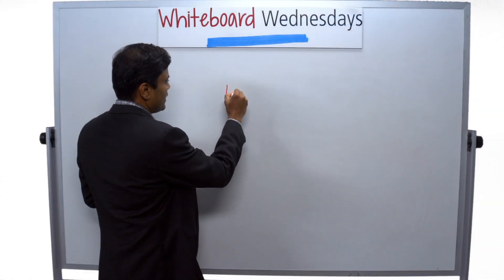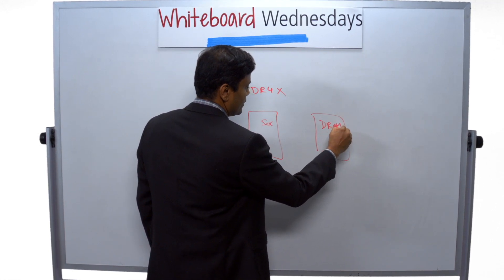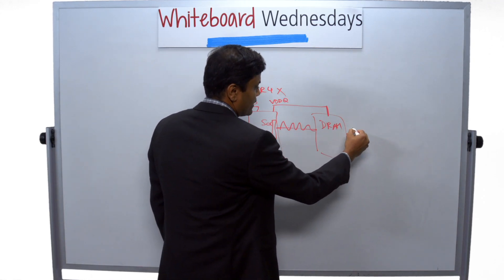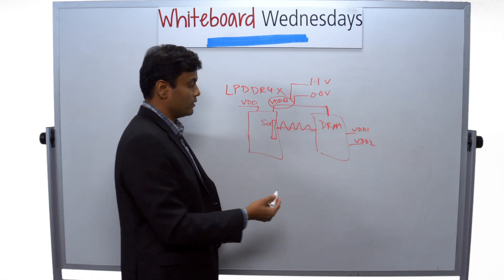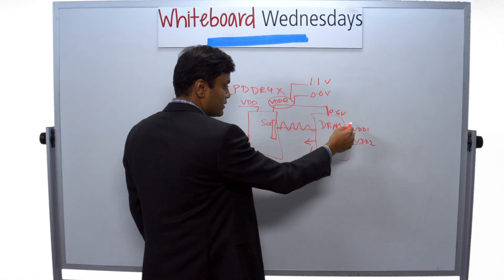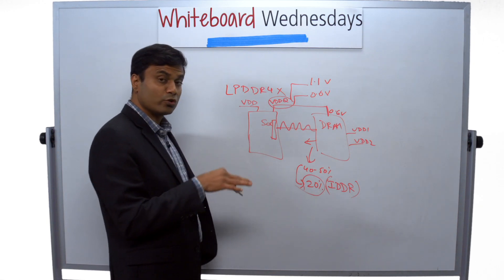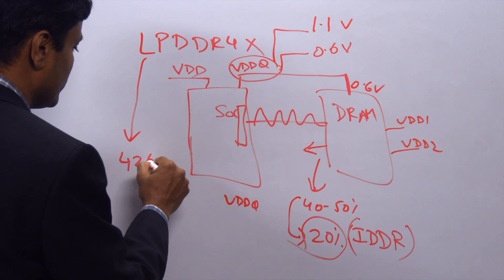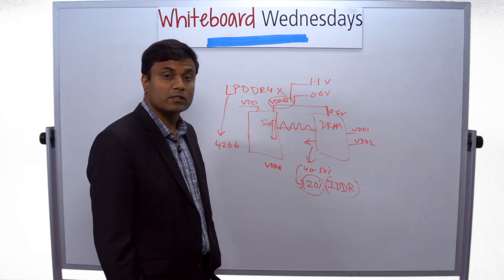Whiteboard Wednesdays - LPDDR4X DRAM: Performance and Power Efficiency Improvements Over LPDDR4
In this week's Whiteboard Wednesdays video, Kishore Kasamsetty will help you learn more about how LPDDR4X can cut down a significant amount of DRAM and SoC PHY power with the use of a 0.6V VDDQ signaling level. LPDDR4X is also available in the highest performance timing bins- 4266 Mbps. Silicon proven LPDDR4X IP in many popular nodes is available from cadence making it ideal for applications requiring high bandwidth with low power.